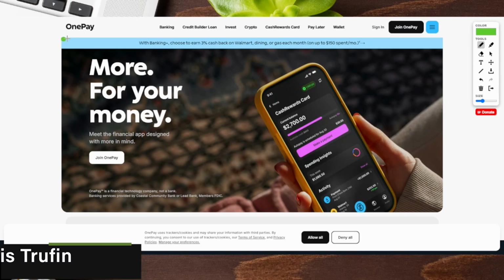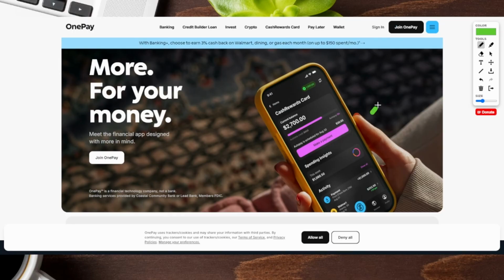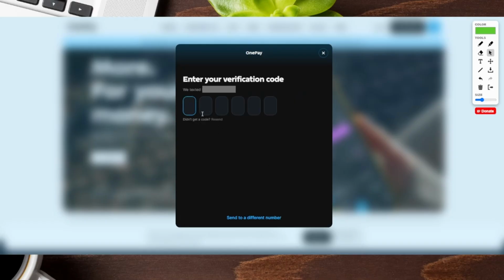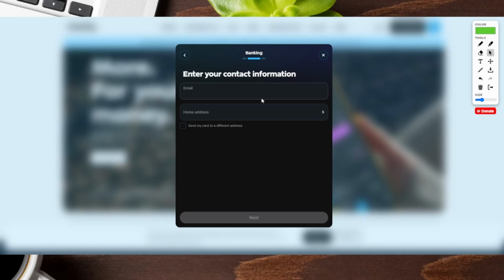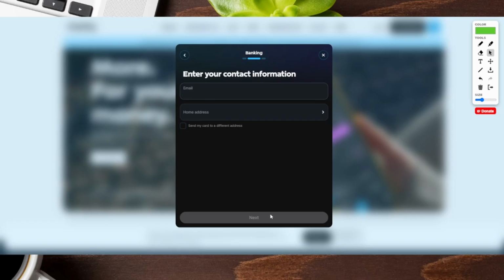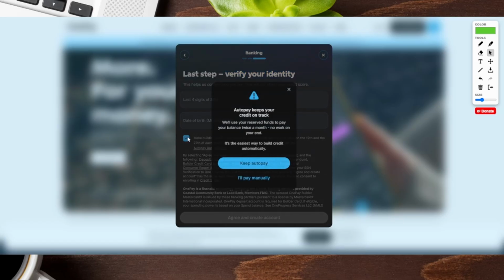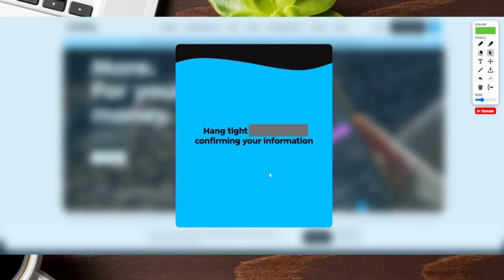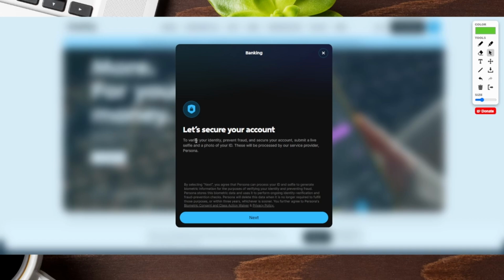How to Open a OnePay Account on Desktop ($50 Bonus Referral)